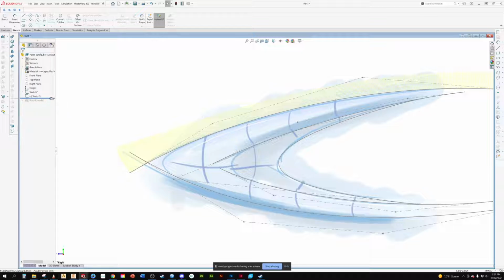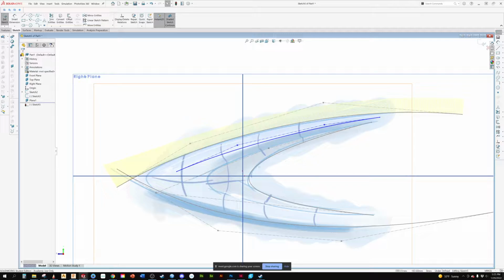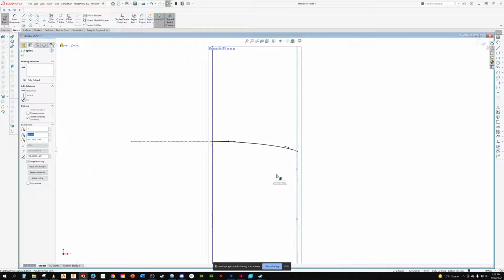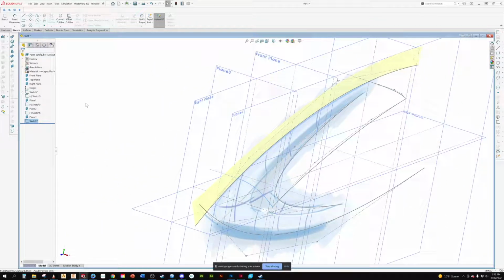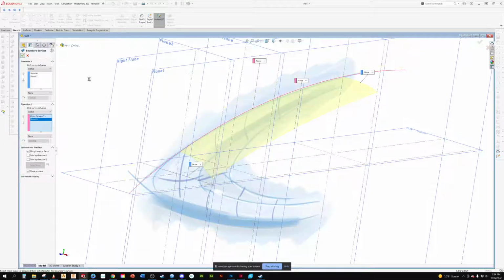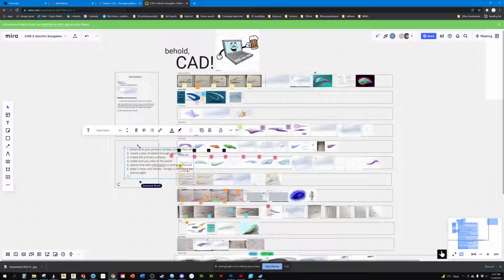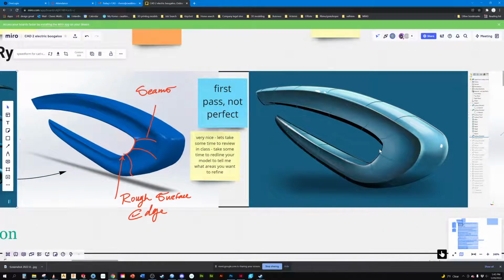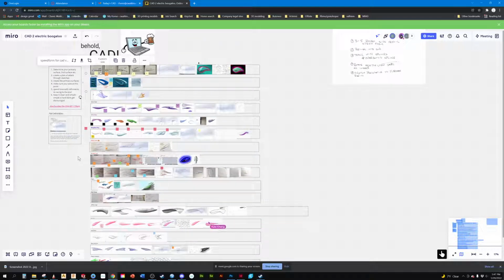start of your speed form